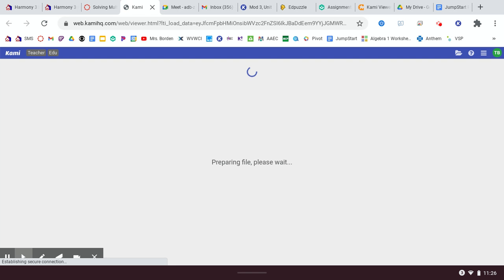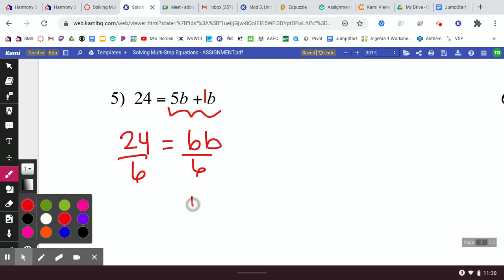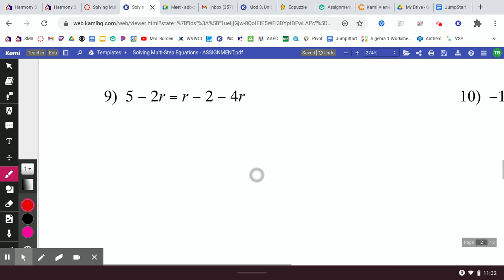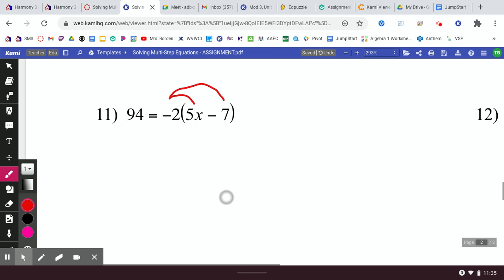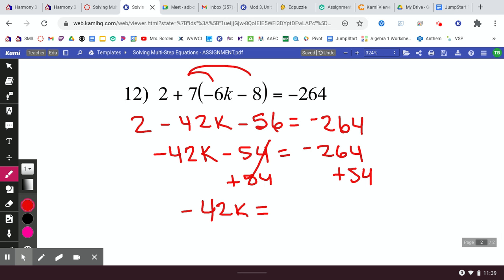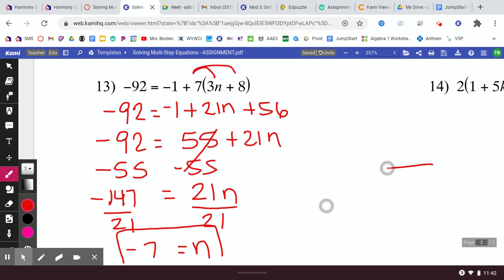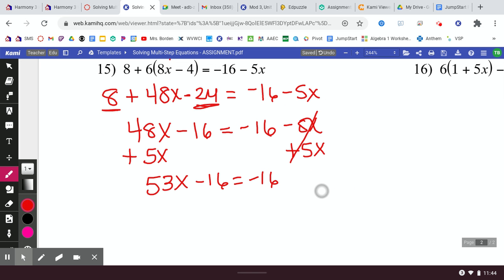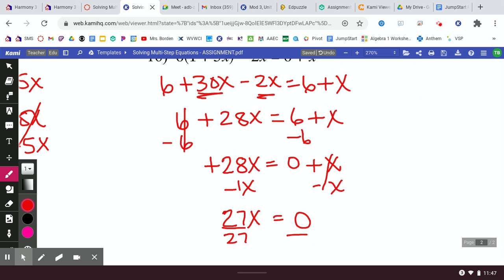Algebra Lab - Solving Multi-Step Equations - Day 1 Assignment